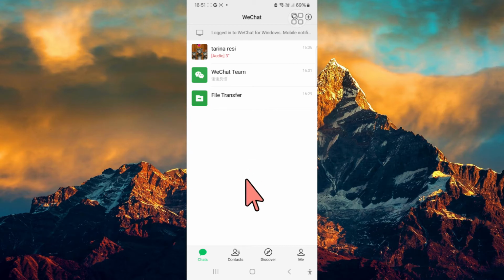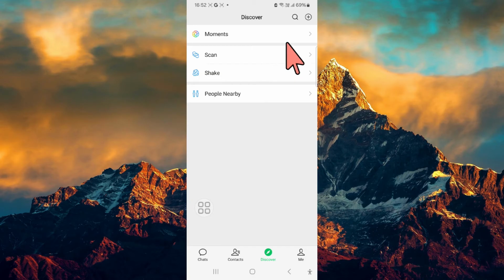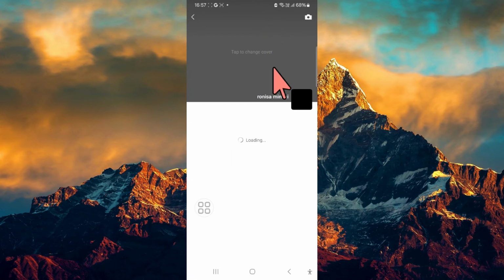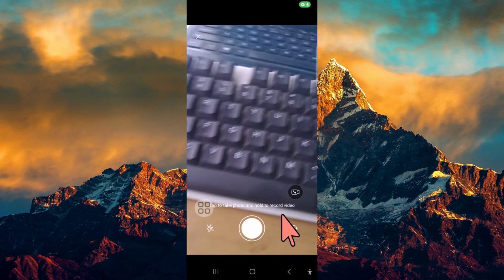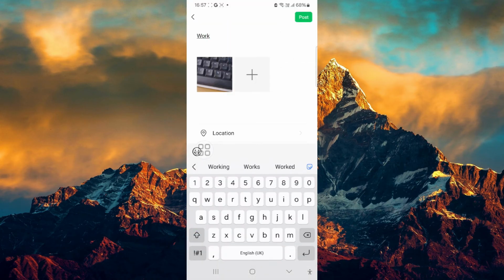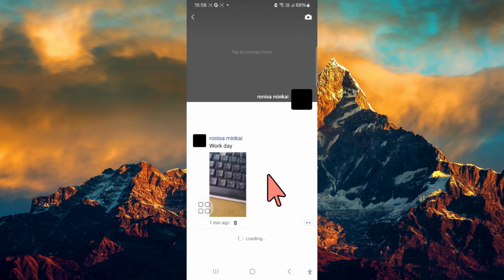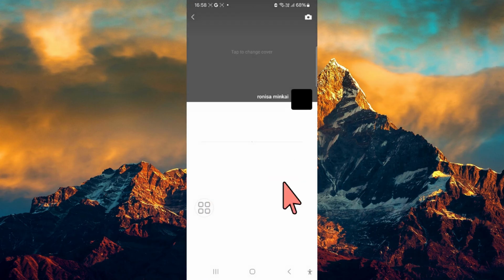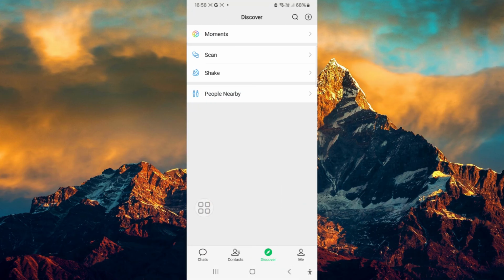How to Delete WeChat Moment Post (2024) | Remove WeChat Moment Post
Clean up your WeChat Moments by deleting old or unwanted posts. This video tutorial will guide you through the process of removing a Moment post from your timeline. Follow along to keep your WeChat Moments relevant and up-to-date.